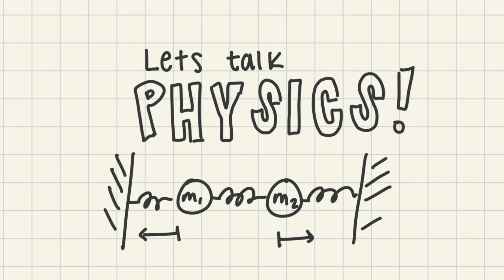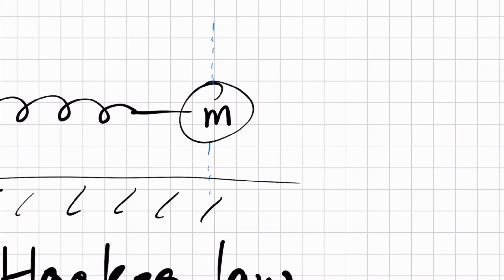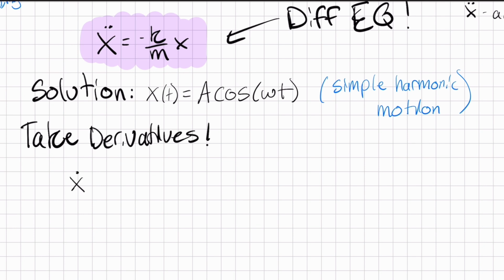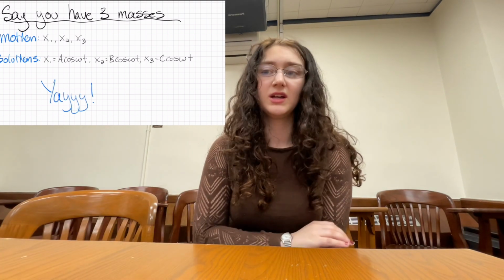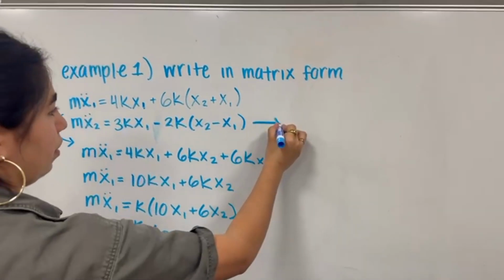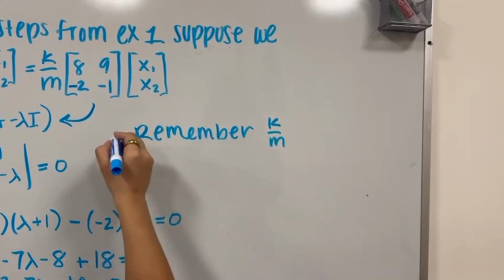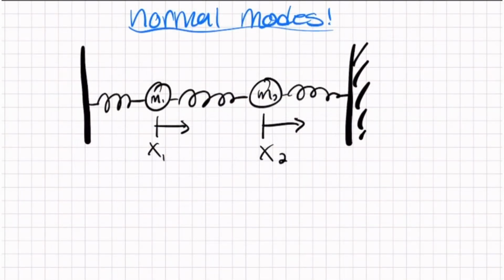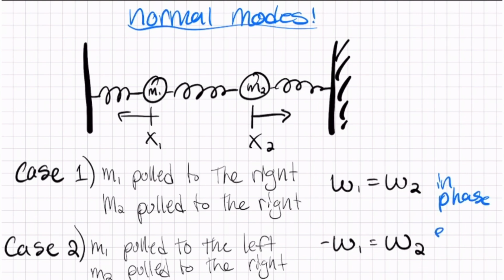Linear Algebra Project -- Coupled Oscillator Baddies